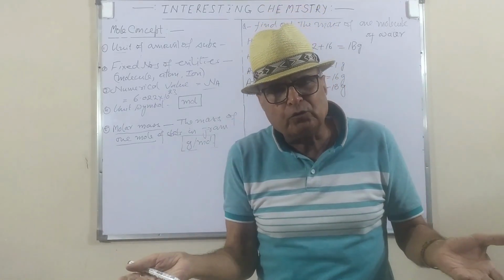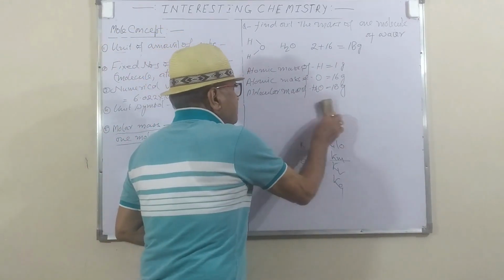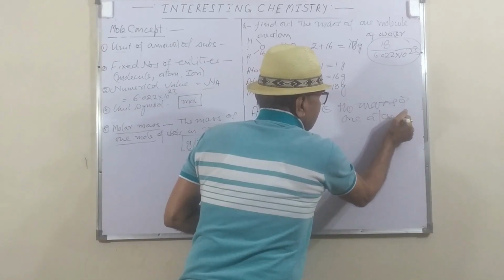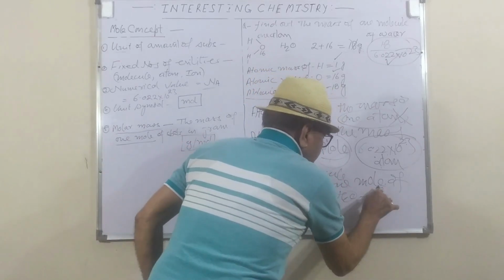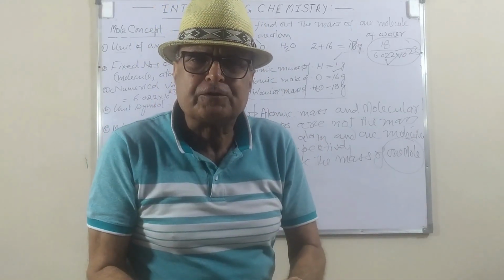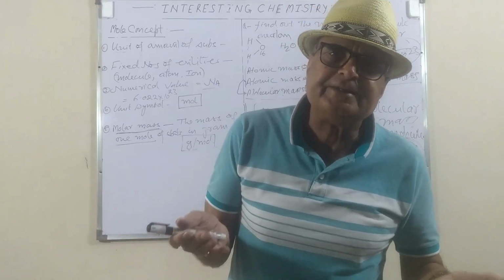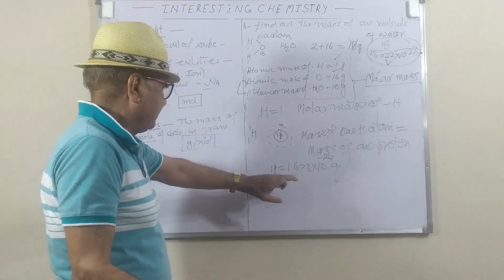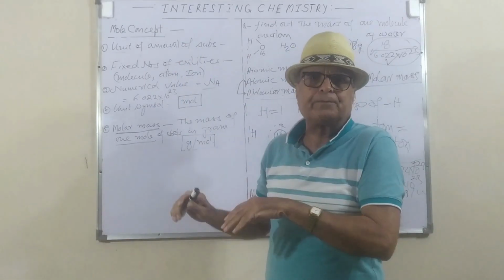Interesting Chemistry - Mole Concept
Learn basics of chemistry in an interesting way a way that your fundamentals about the subject become strong and it becomes easier for you to understand advanced level of chemistry.Explanation of mole concept. Molar Mass of substances.Mass of one atom and one molecule.

Explanation of mole concept.